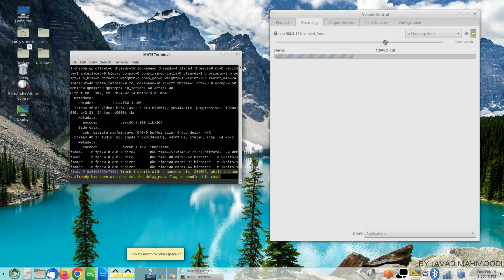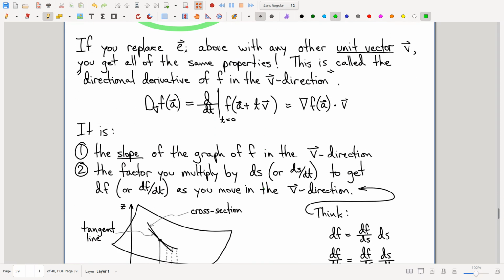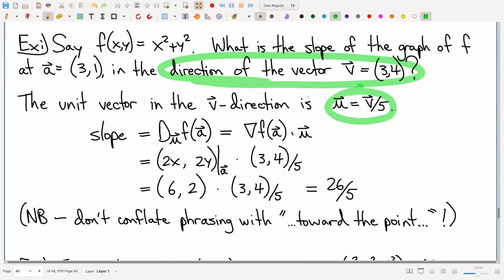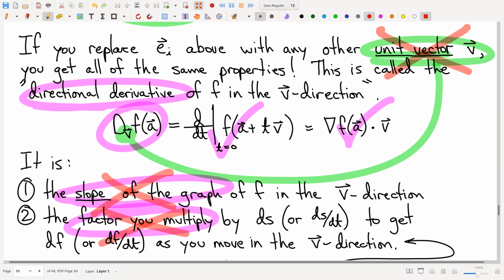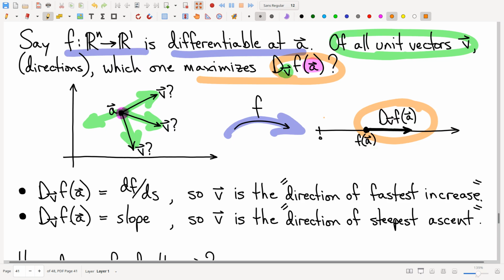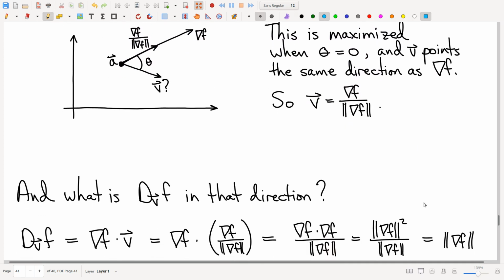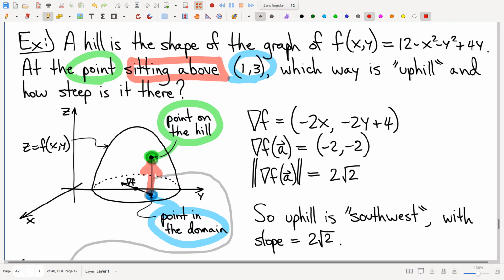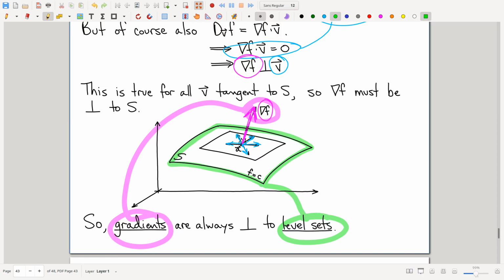2024 02 14 Math219 03